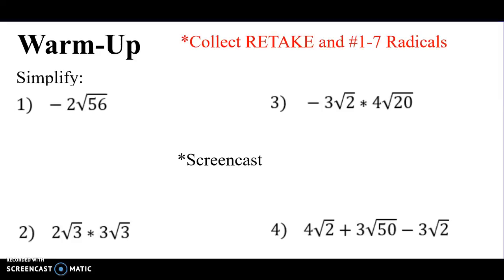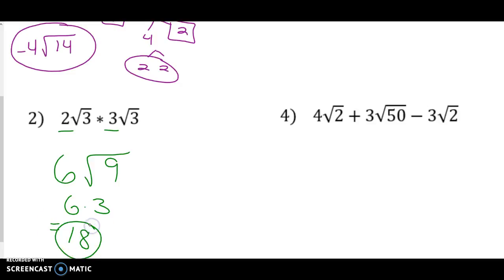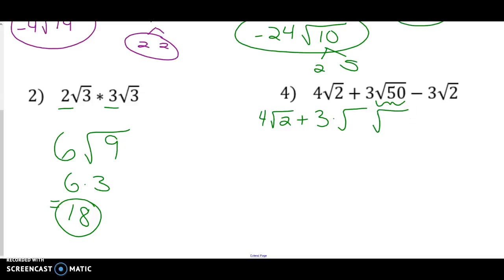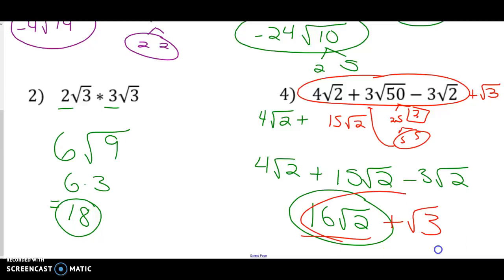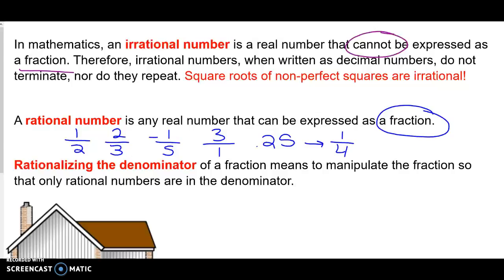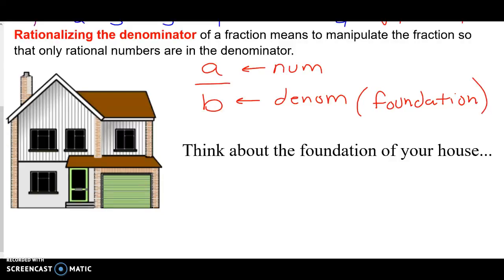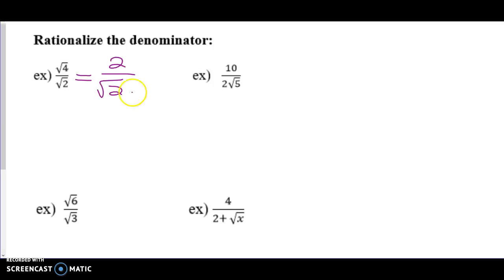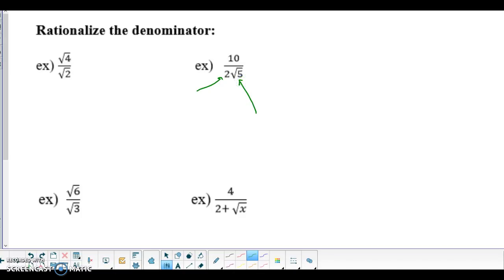Rationalizing the Denominator